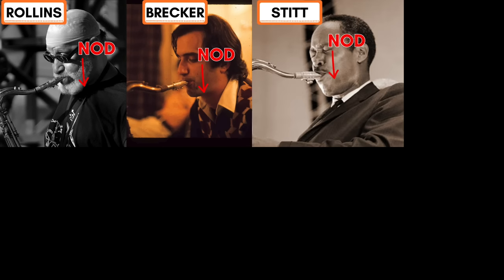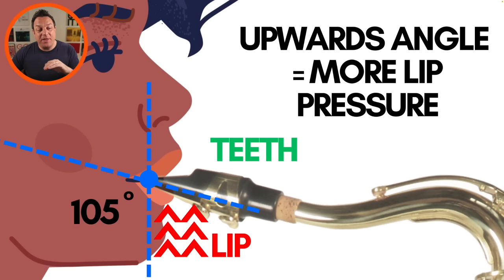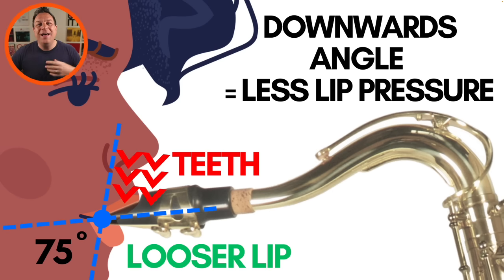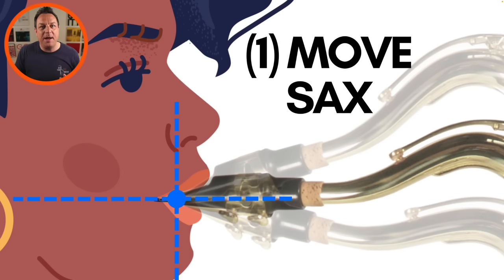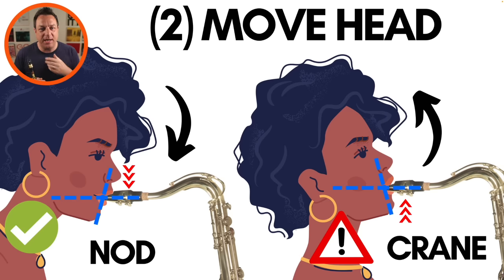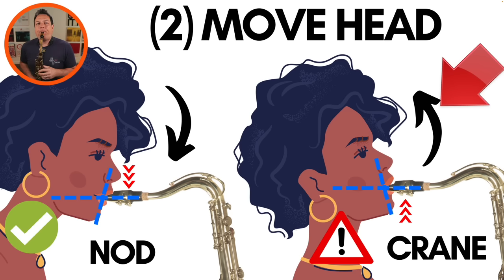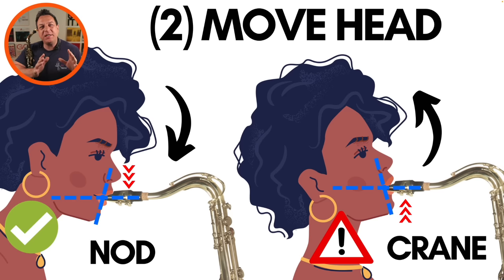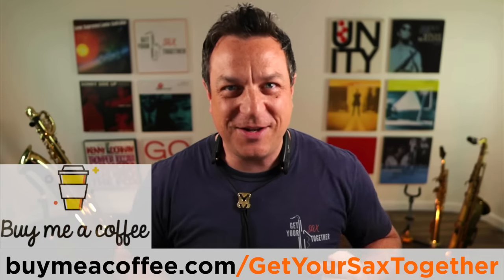Get A BETTER SAX TONE In One Simple Step!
In this week's lesson you'll learn how slightly nodding your head down can really open up your tone by putting less pressure on the reed. If you want to know how to get a better tone on sax, this is a great tip. Make sure you're not choking your sound! Find out…are you a craner or a nodder? lol

Chapters
00:00 Intro
00:34 Don't Just Take It From Me!
01:14 Mouthpiece Angle and Effects...
03:07 Free Saxophone Masterclass
03:35 How To Change The Angle
04:29 How To Avoid Tension
05:28 So... What's The Difference?
07:22 Last Thing...
07:51 Thanks For The Coffees! 🙏🏼
08:06 Practice Hard, Practice Smart and Enjoy Your Music!
08:10 End Music and Bloopers